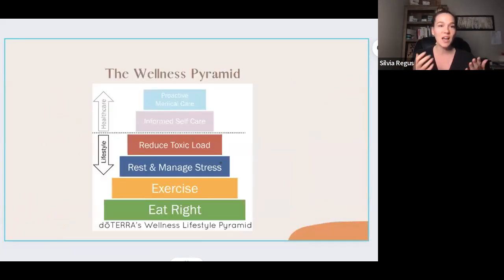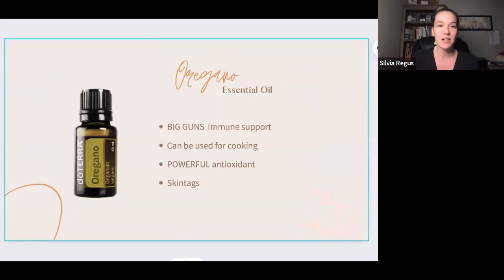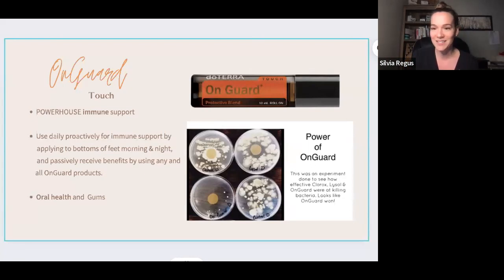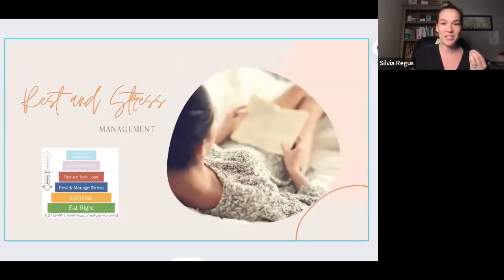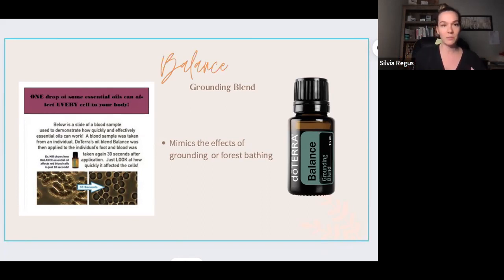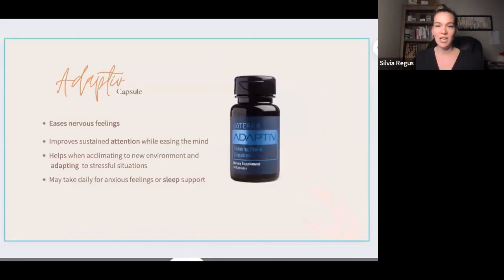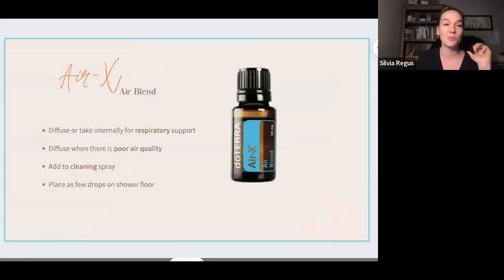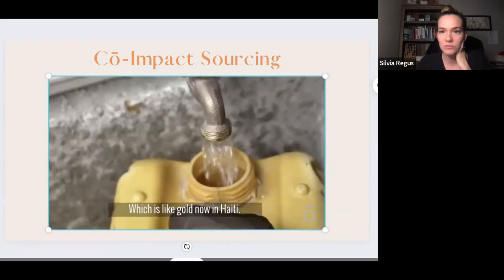March BOGO deep Dive 2022